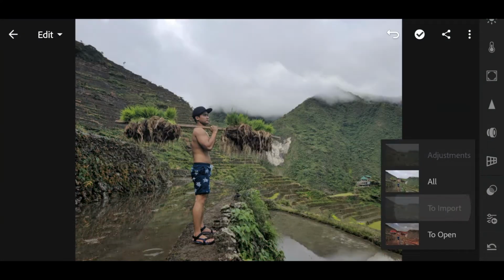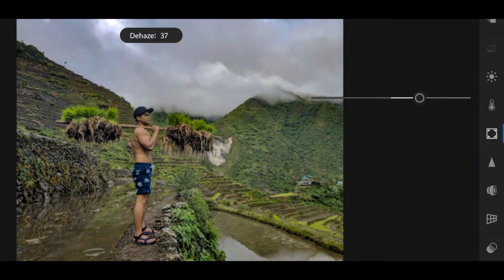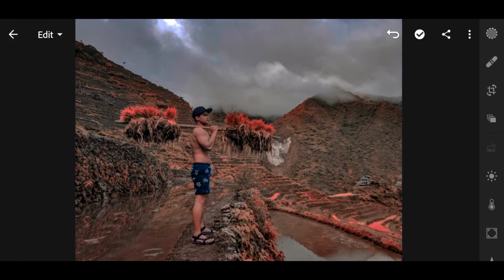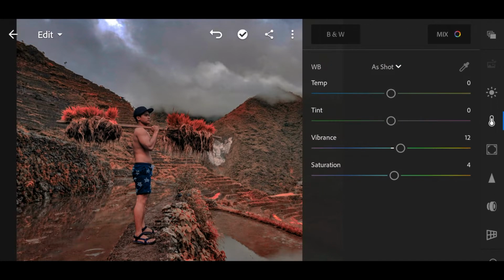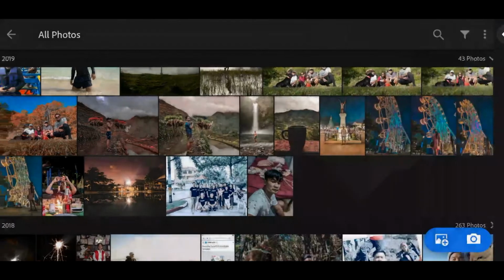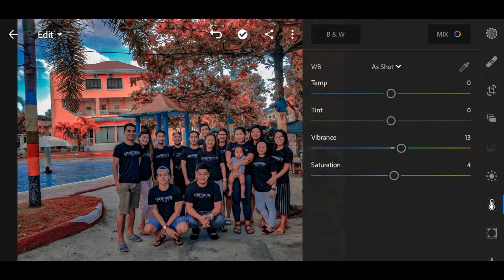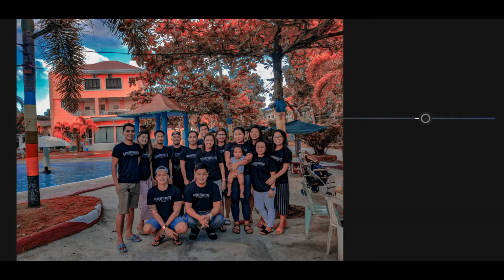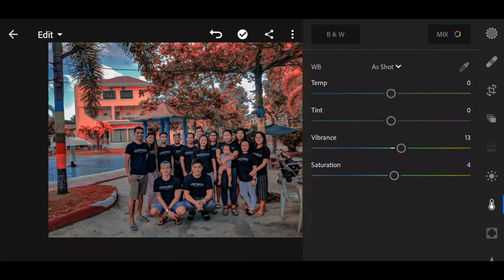How to Convert any Green Color to Red Color using Lightroom Mobile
This easy tutorial will help you to convert any green color to red color.
NOTE: you can change the value of exposure ro reduce red or add more red color.